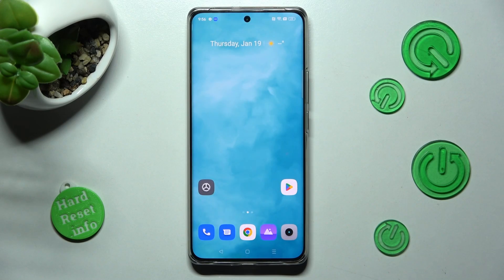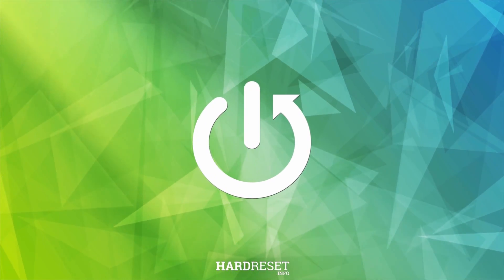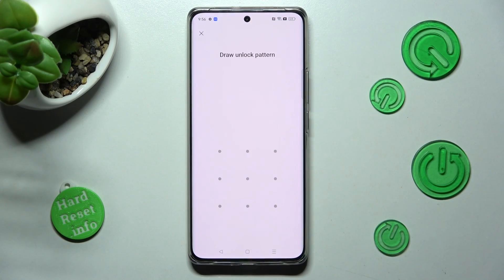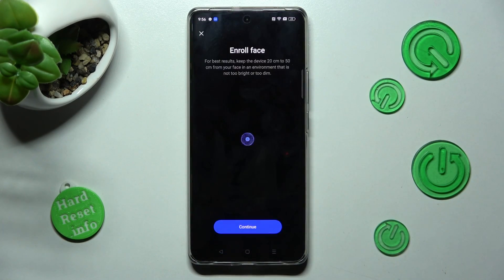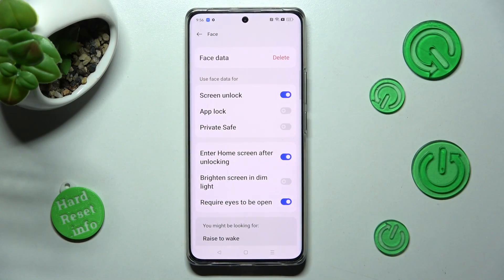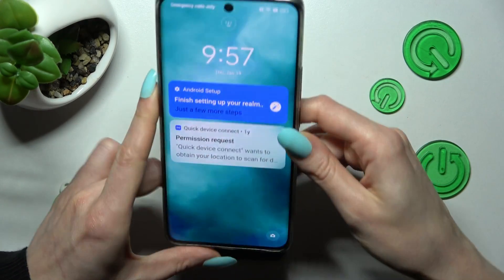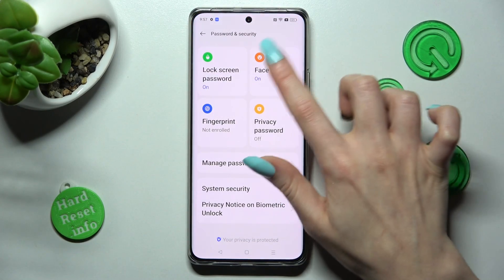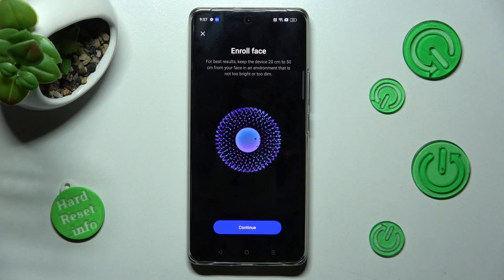How to Add Face Data in Realme 10 Pro Plus - Set Up Face Unlock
Above, our expert will show you how to Add Face Data to Realme 10 Pro Plus in this video! This way you’ll be able to use Face Recognition as a Locking Method and unlock your tablet in seconds by only looking at its screen. So, if you're interested in doing so, look up, follow all of the steps, and let's get started!

How to Add Face Lock on REALME 10 PRO PLUS? How to Use Face Lock on REALME 10 PRO PLUS? How to Set Up Face Recognition in REALME 10 PRO PLUS? How to Set Up Face Lock on REALME 10 PRO PLUS?